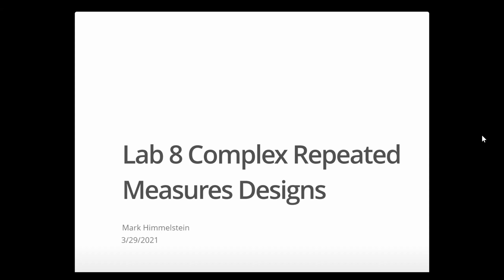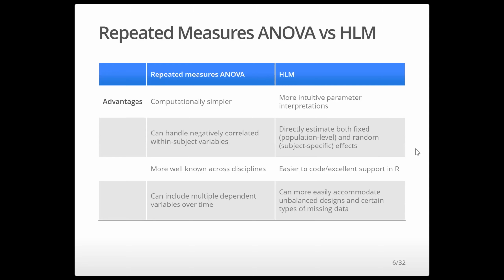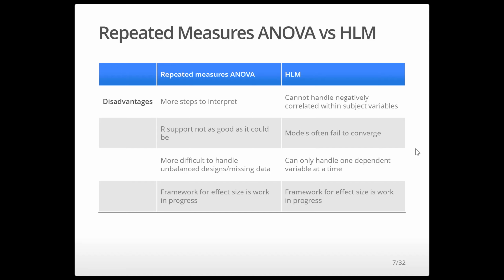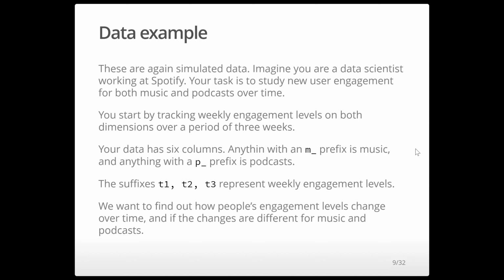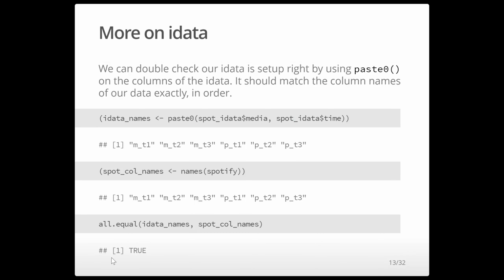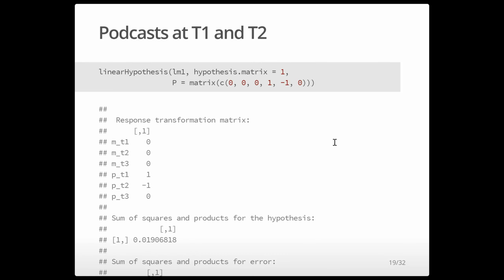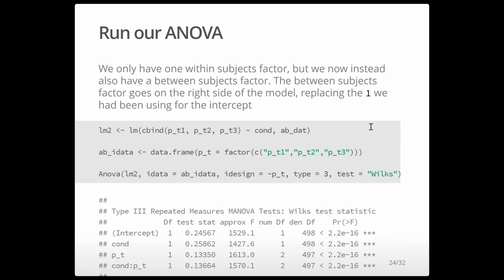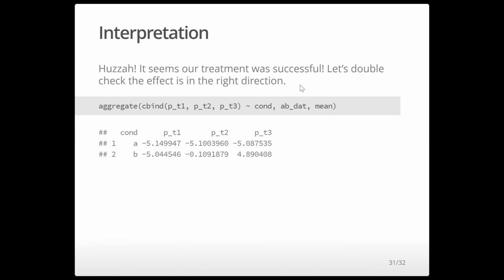Lab 8 Complex Repeated Measures Designs